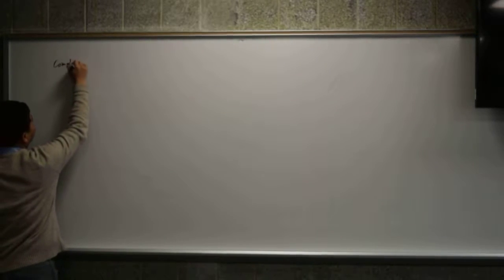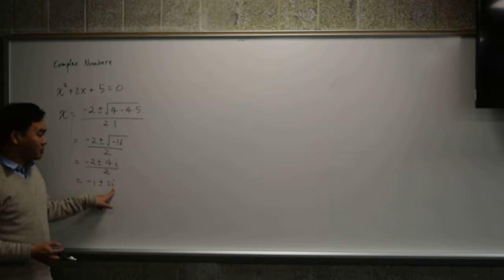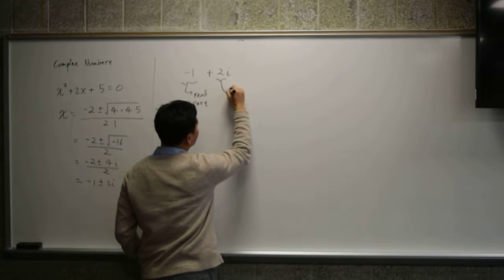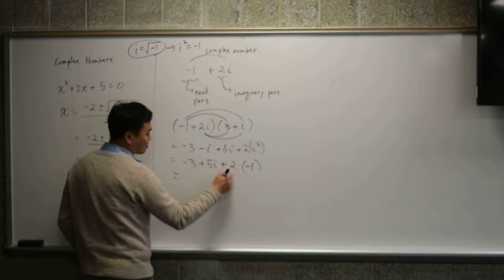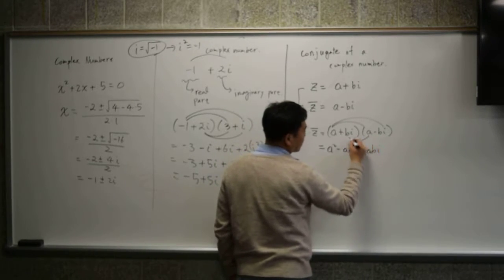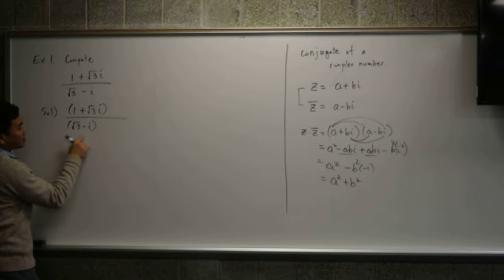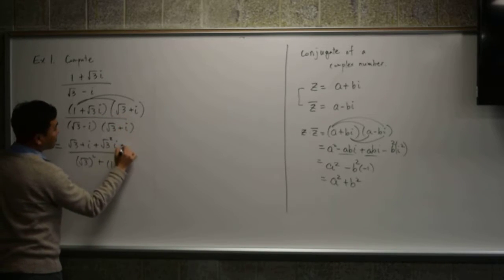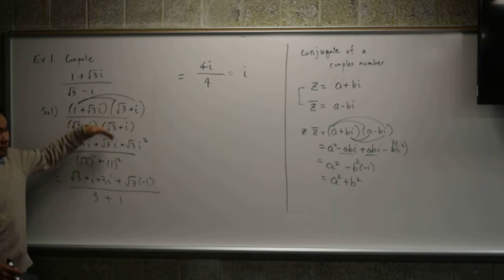Complex Numbers Operations